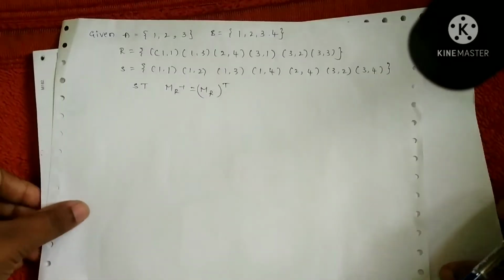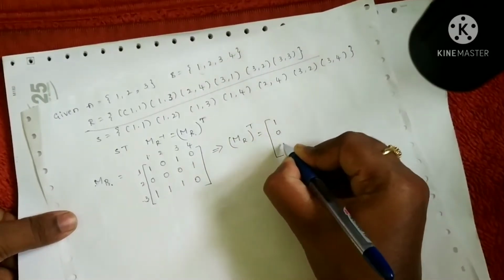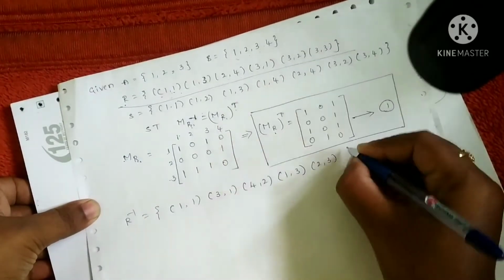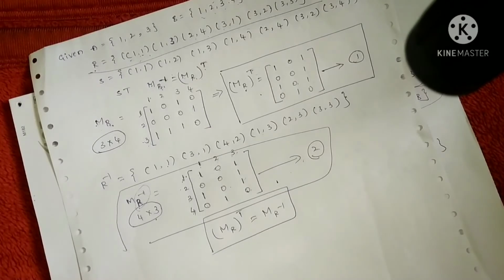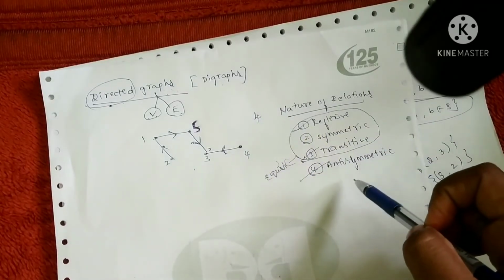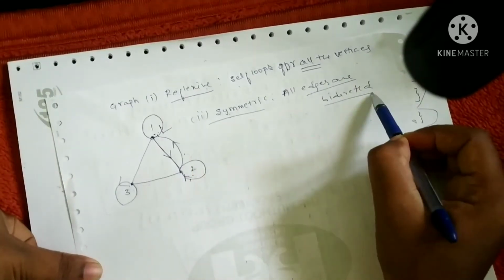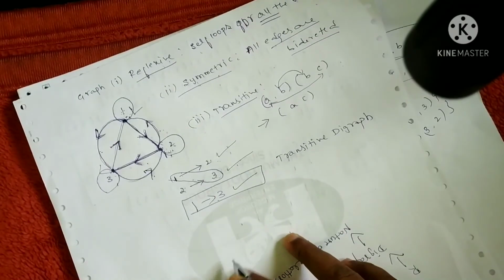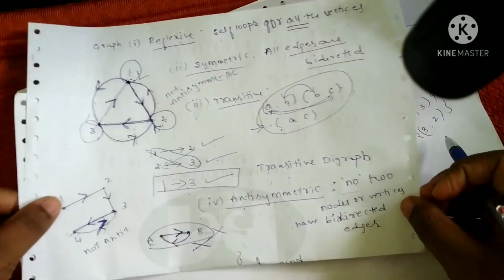Matrix of Relation and Introduction to Digraphs